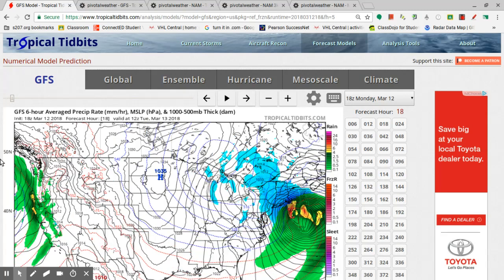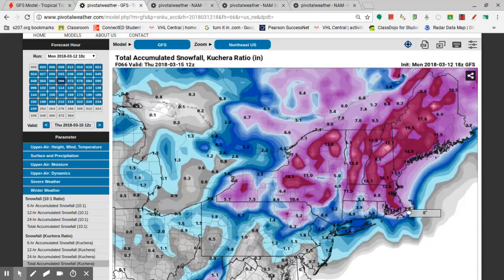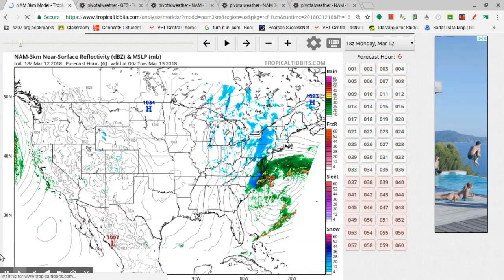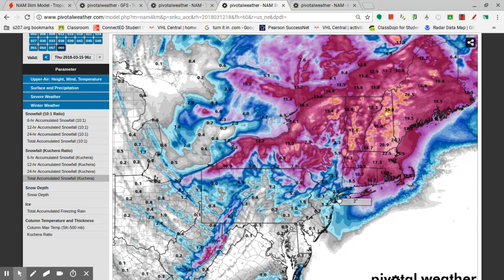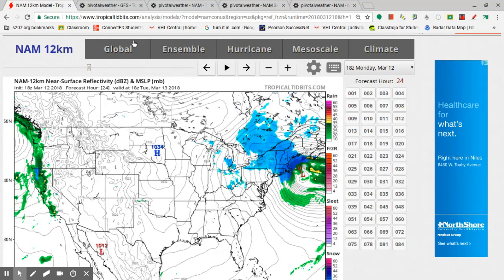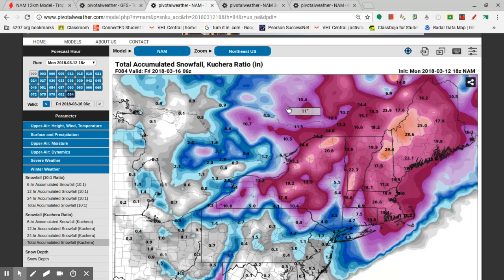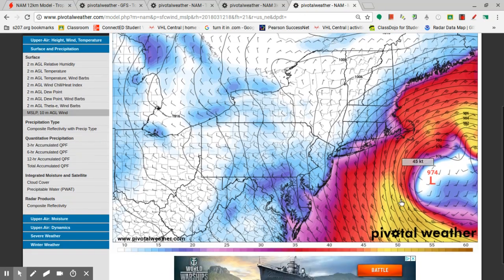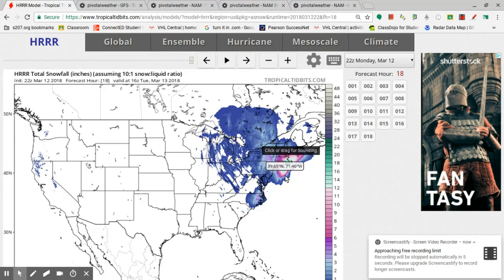Powerful Blizzard Headed For The Northeast! (Winter Storm Skylar)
Hey guys! This storm is going to be very powerful. The winds are going to be gusting up to 80 miles per hour! The snow fall amounts could range anywhere from 15-30 inches in the winter storm warning areas. Details in the video. Stay safe.